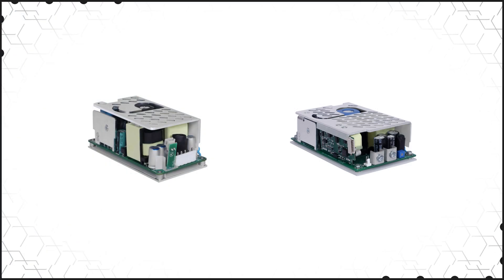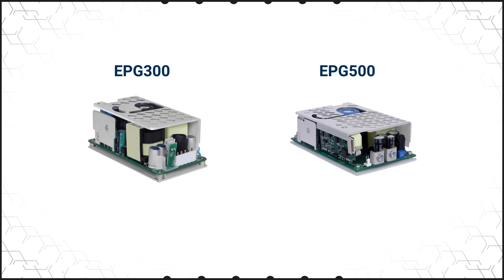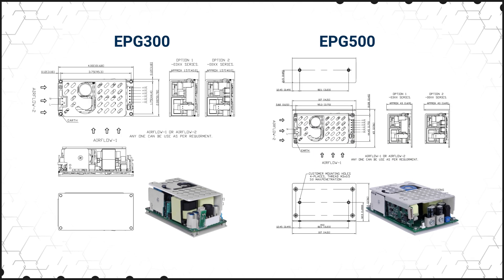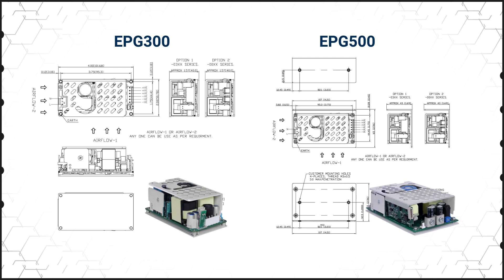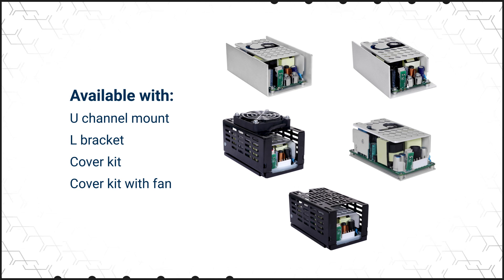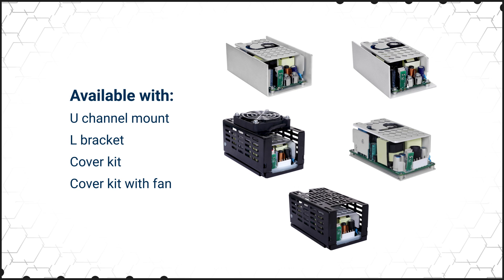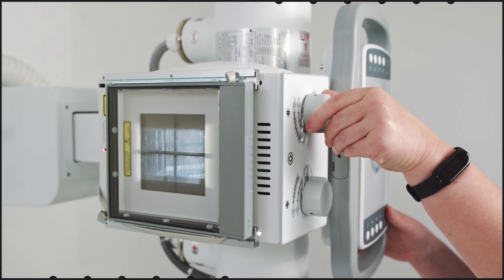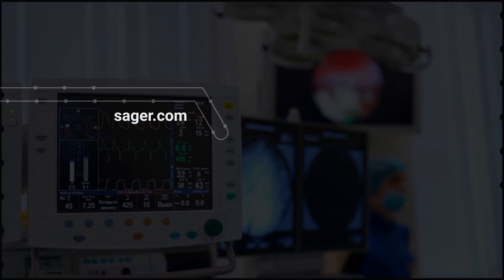Bel Power Solutions/EOS Power 300W/500W Medical and Industrial AC-DC Power Supplies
Bel offers trusted products to meet needs in both the industrial and medical markets. EOS Power 300W/500W medical and industrial AC-DC power supplies are designed to provide reliability and long life.